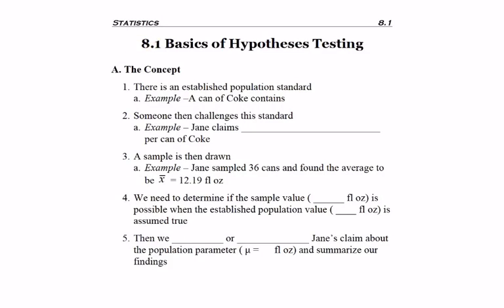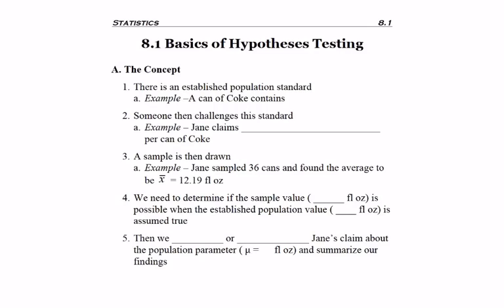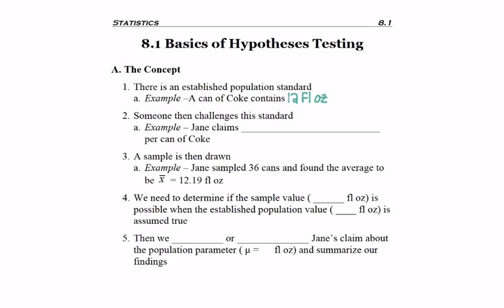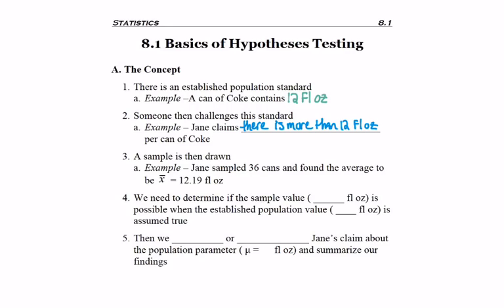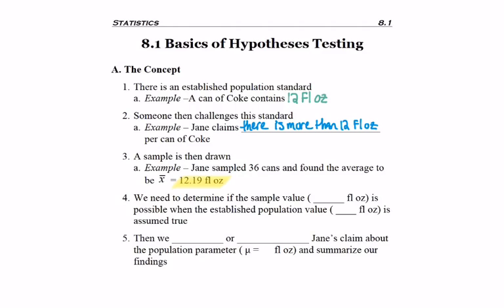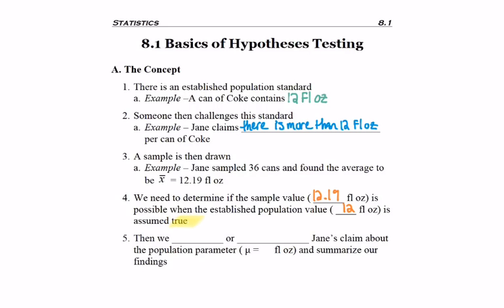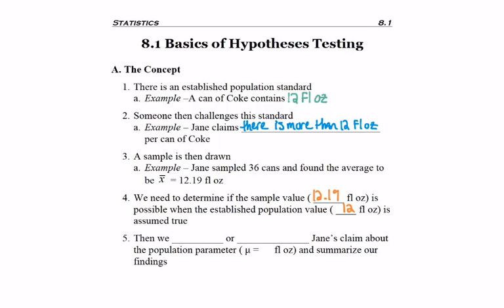8.1 - part 1 - Hypothesis Test Concept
8.1 - part 1 - Hypothesis Test Concept